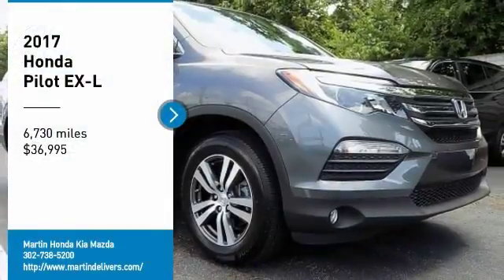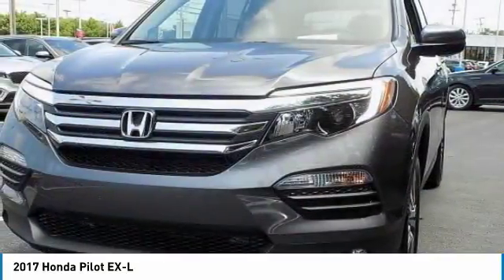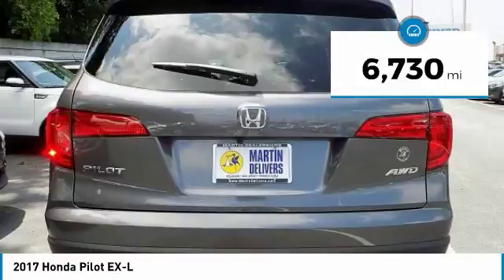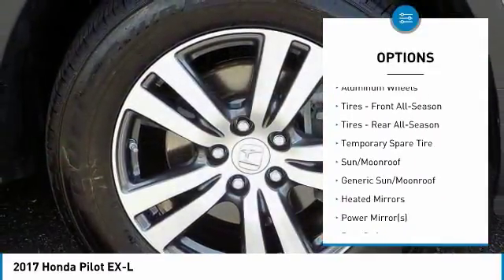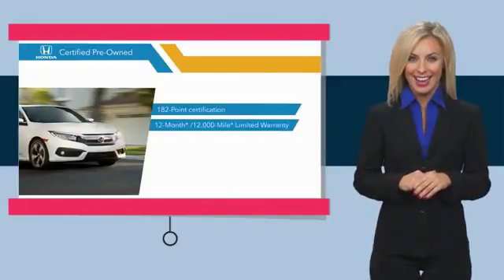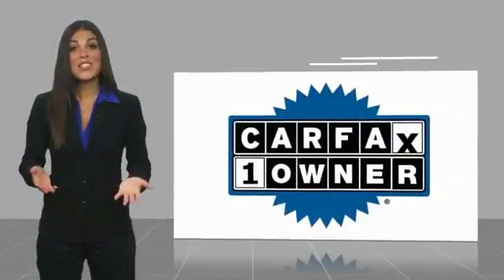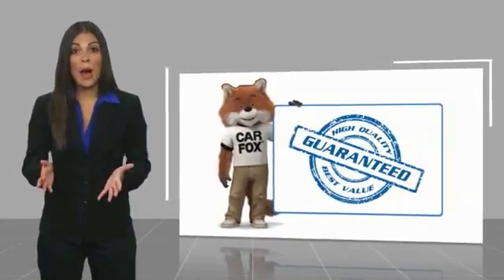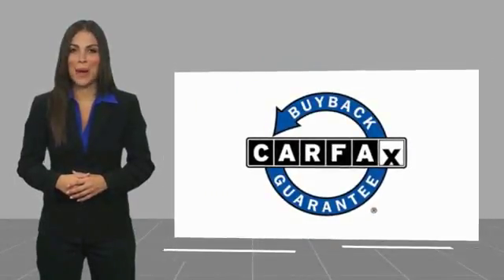2017 Honda Pilot Martin Honda Kia Mazda H185084A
2017 Honda Pilot EX-L

CARFAX One-Owner. Clean CARFAX. Certified. Modern Steel Metallic 2017 Honda Pilot EX-L w/Navigation AWD 6-Speed Automatic 3.5L V6 24V SOHC i-VTEC 18 Alloy Wheels, 3rd row seats: split-bench, Exterior Parking Camera Rear, Leather-Trimmed Seats, Power moonroof.Recent Arrival! Odometer is 2083 miles below market average! 26/18 Highway/City MPG**Honda Certified Used Cars Details:* Warranty Deductible: $0* Vehicle History* Limited Warranty: 12 Month/12,000 Mile (whichever comes first) after new car warranty expires or from certified purchase date* Roadside Assistance* 182 Point Inspection* Transferable Warranty* Powertrain Limited Warranty: 84 Month/100,000 Mile (whichever comes first) from original in-service dateAwards:* ALG Residual Value Awards * 2017 IIHS Top Safety Pick+ (When equipped with Honda Sensing and specific headlights) * 2017 KBB.com Best Buy Awards * 2017 KBB.com 12 Best Family Cars * 2017 KBB.com Brand Image Awards * 2017 KBB.com 10 Most Awarded Brands2016 Kelley Blue Book Brand Image Awards are based on the Brand Watch(tm) study from Kelley Blue Book Market Intelligence. Award calculated among non-luxury shoppers. Kelley Blue Book is a registered trademark of Kelley Blue Book Co., Inc.Reviews:* A versatile, roomy interior with spacious rear seats; ride is smooth and compliant in most conditions; better fuel economy than rivals; multiple clever storage compartments. Source: Edmunds